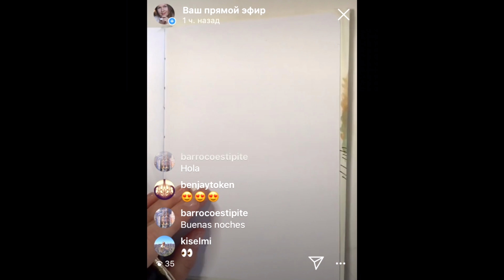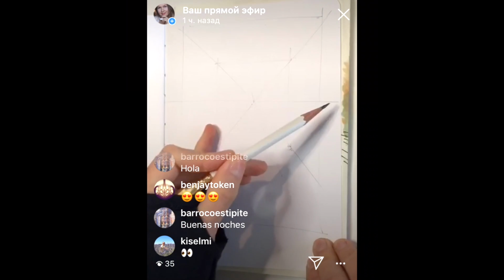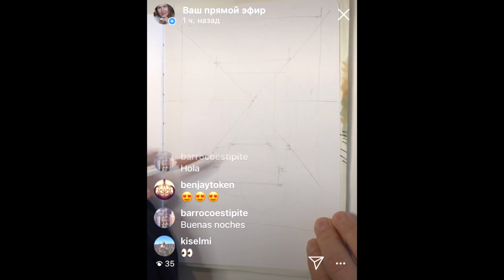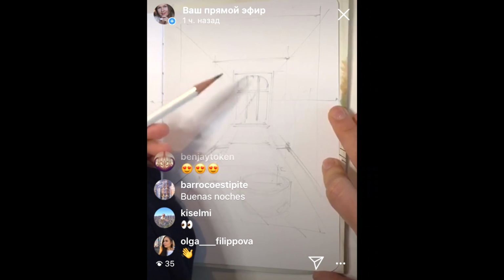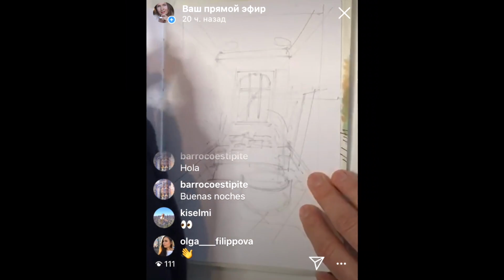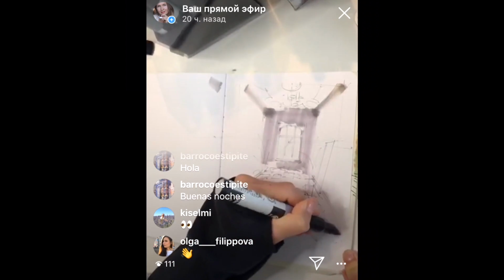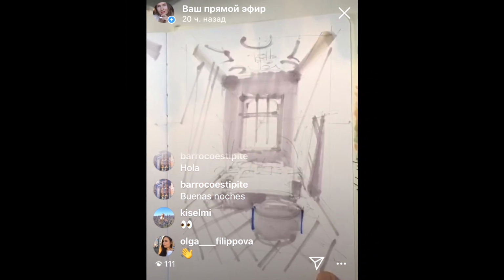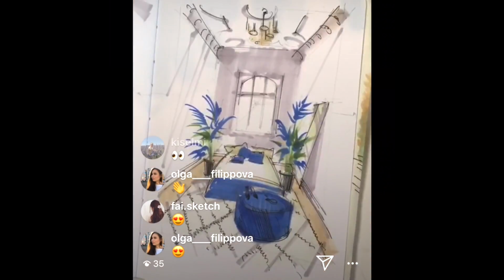✏️HOW TO DRAW INTERIOR: blue bedroom sketch with markers (step-by-step tutorial)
This is a recording of my Instagram Live stream (olgaart888). Let's draw this blue bedroom together.
📽🤓✏️Join my FREE PERSPECTIVE CHALLENGE and
master basics of 1- and 2-points perspectives. Complete beginner level online mini-course:

📖MY BOOK "The SKETCH. Interior Design Drawing" (paper-based) Check my book on Amazon.com by using this